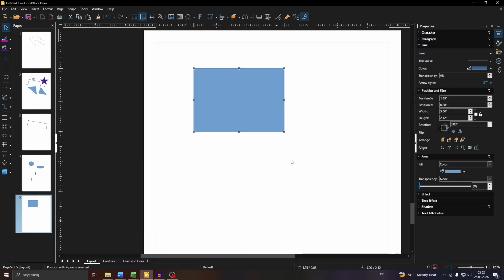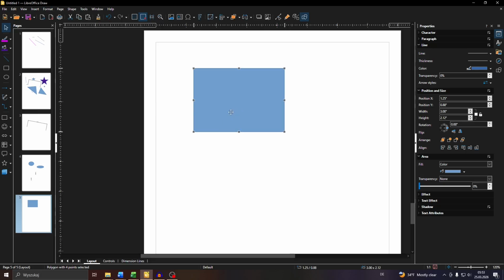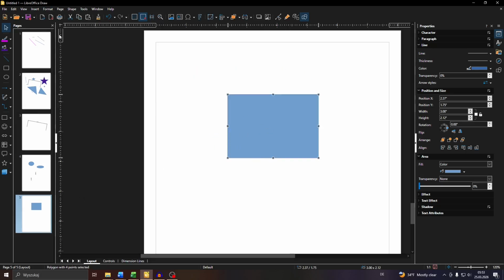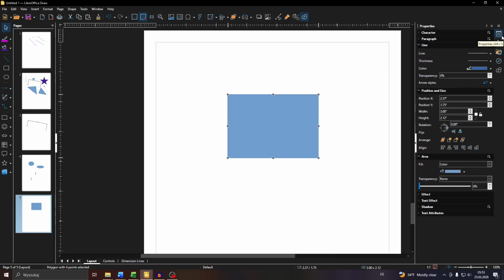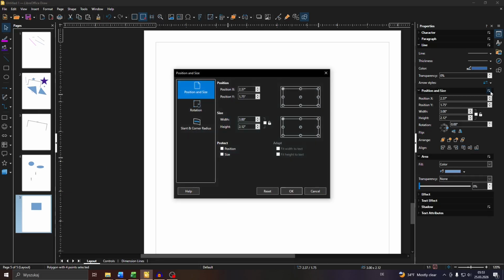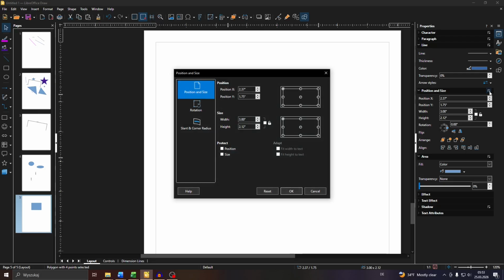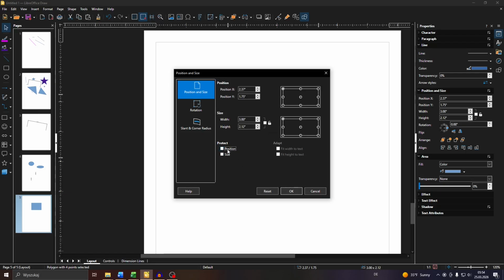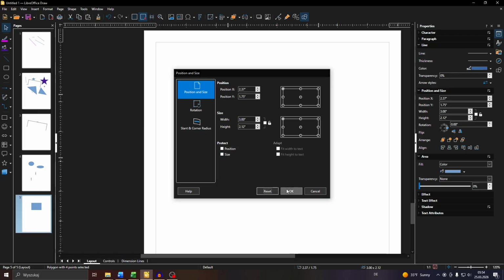How to Protect Size & Position of Object in Libreoffice Draw — Step by Step LibreOffice Tutorial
In this tech tutorial we explain how to protect the size and position of an object in LibreOffice Draw to prevent changes.

If you're interested in learning more about how to use Libreoffice app, you may learn how to convert an object into contour on LibreOffice, too, in this tutorial